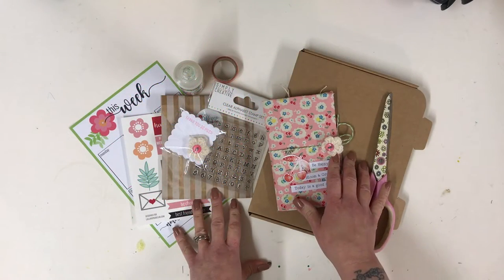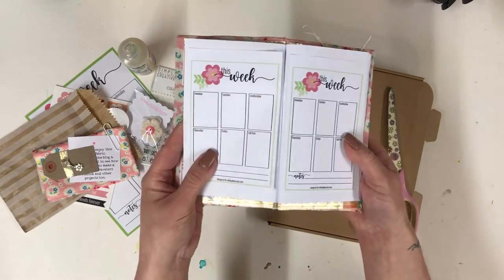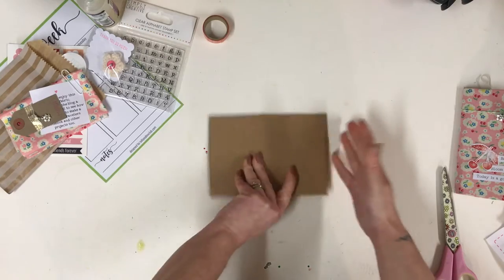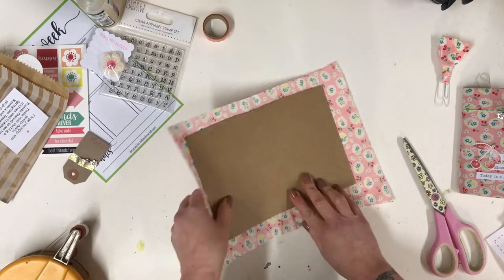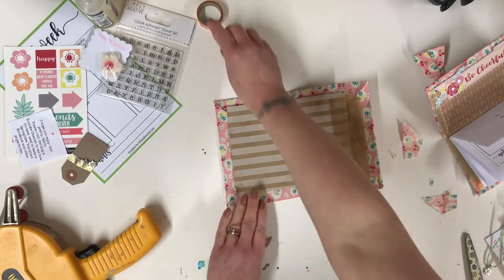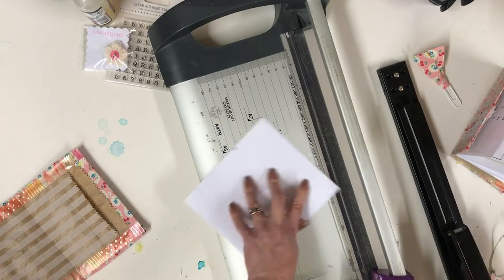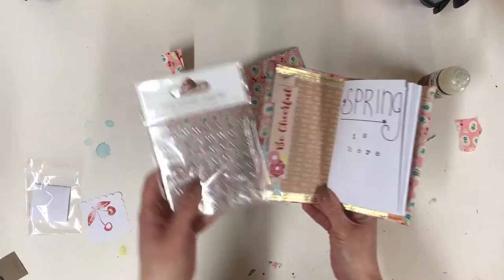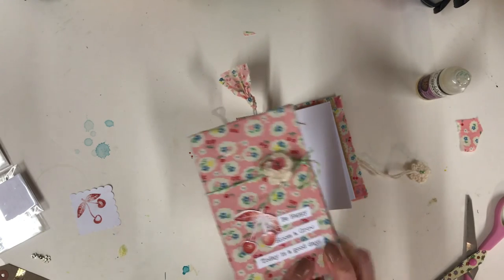Lollipop Box Club // DIY // Springtime Travelers Notebook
I am the owner of Lollipop Box Club. Today I am making a Springtime Travelers Notebook using pieces from the March Kit